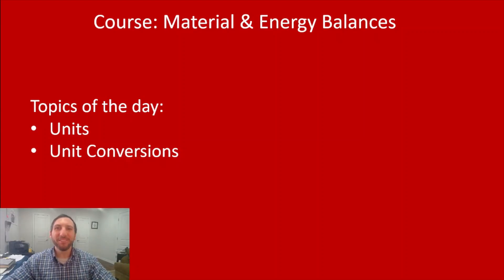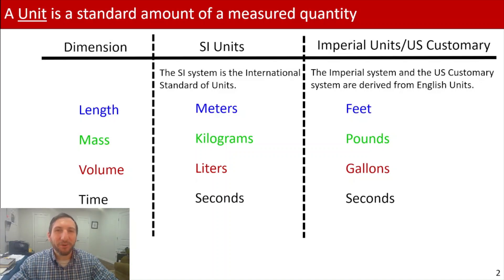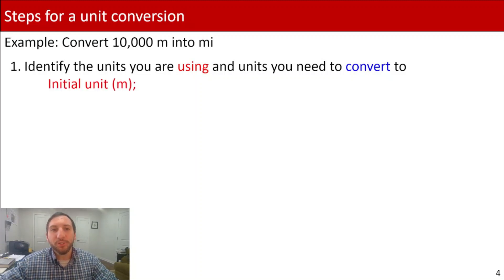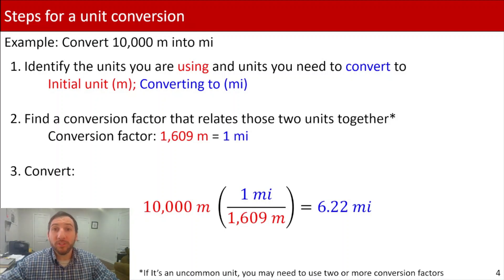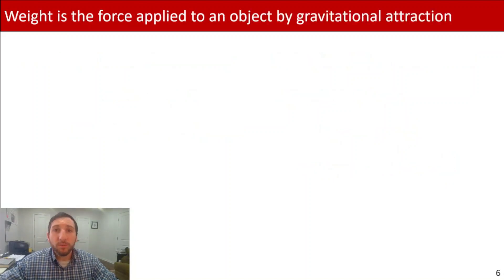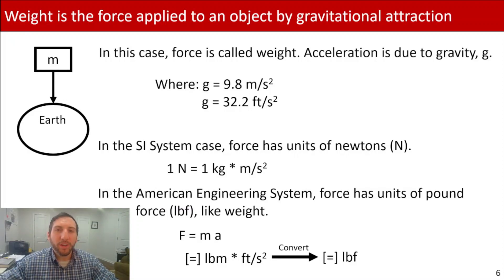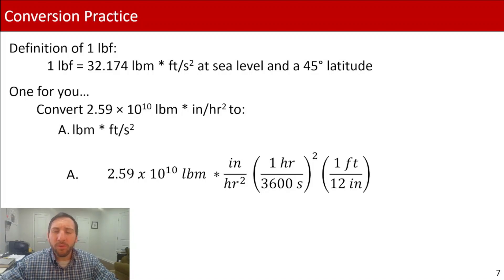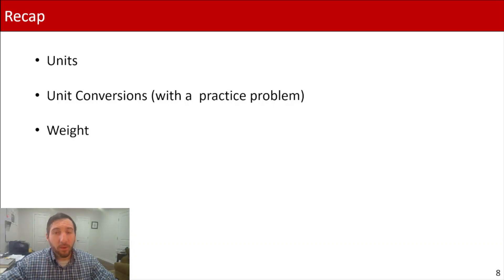MEB: Units & Unit Conversions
Material & Energy Balances - Units & Unit Conversions

This video discusses different types of units and how to complete a unit conversion. We also talk about force, in particular weight and discuss the nuances of weight as a force.